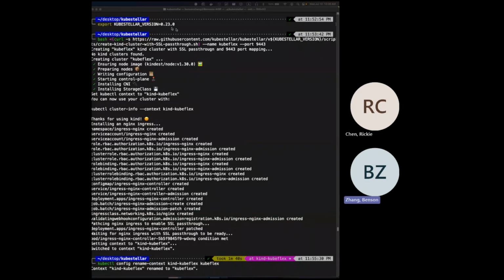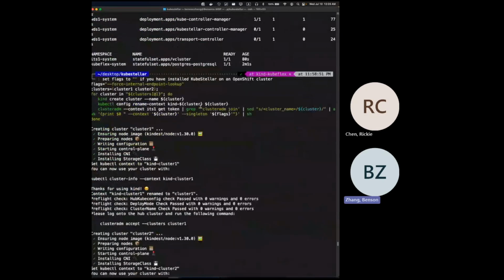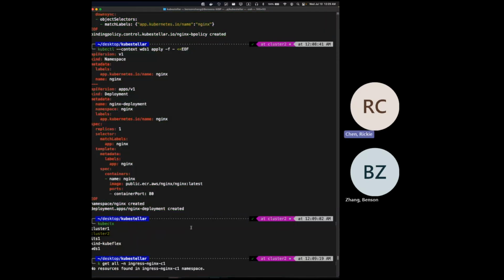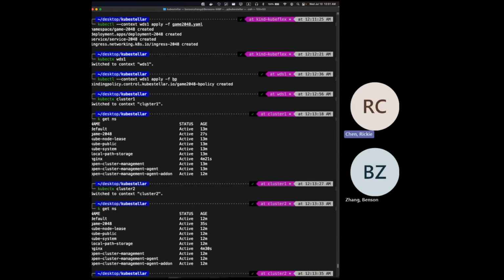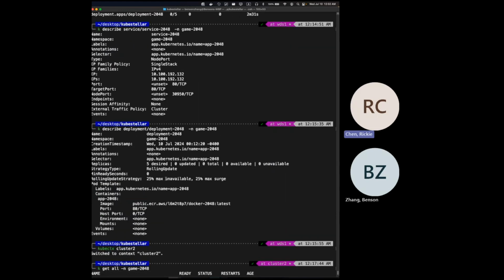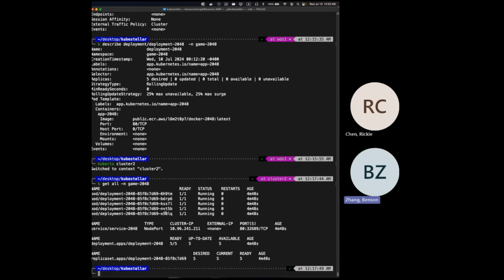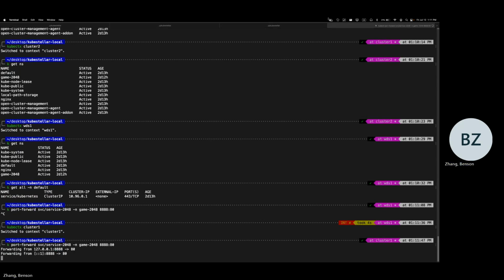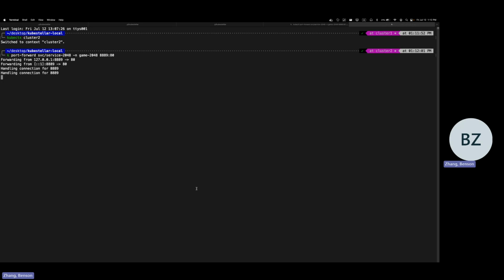Rickie Chen and Benson Zhang explain How to Install a KubeStellar demo environment